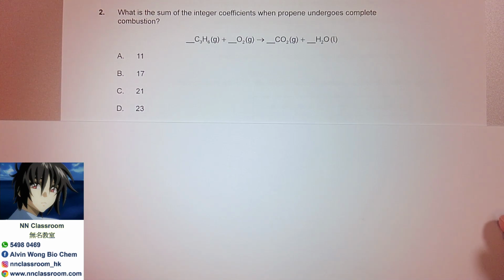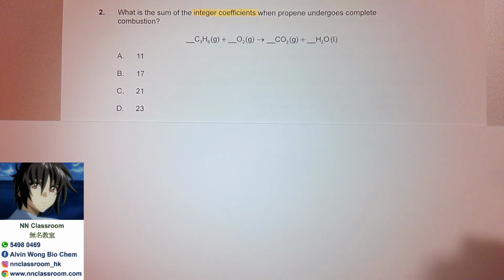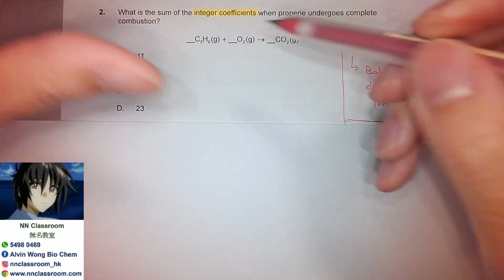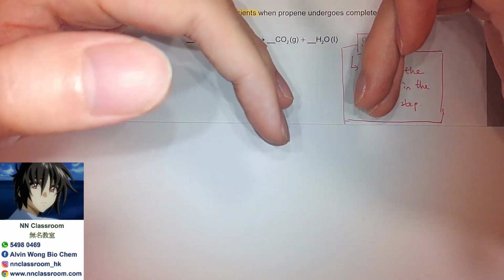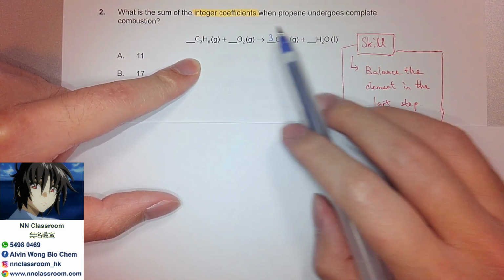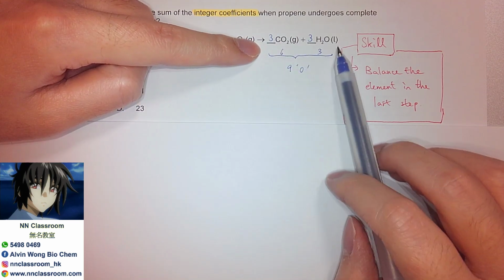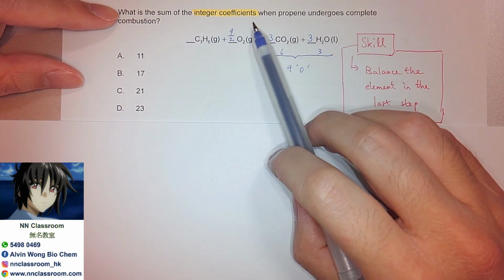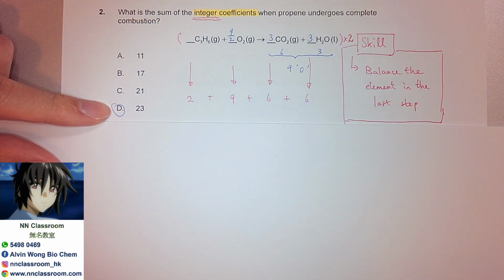IB SL Chemistry [ 2019 TZ2 Paper 1 #02 ] [ Balancing Chemical Equations ]